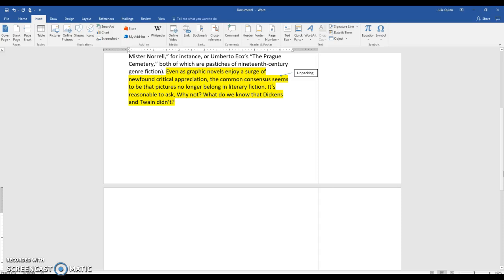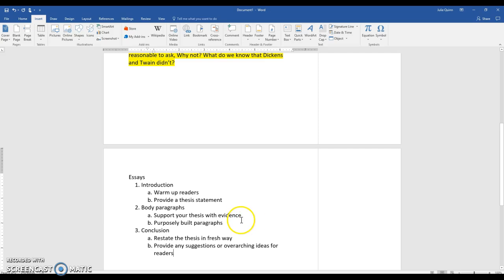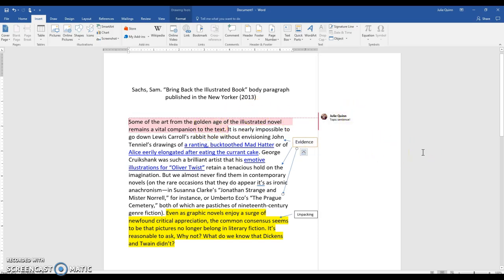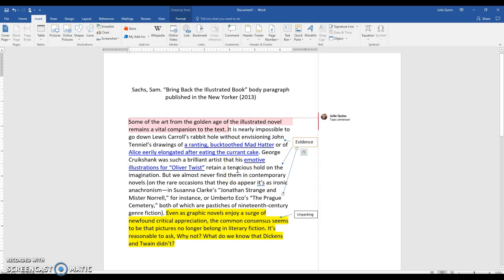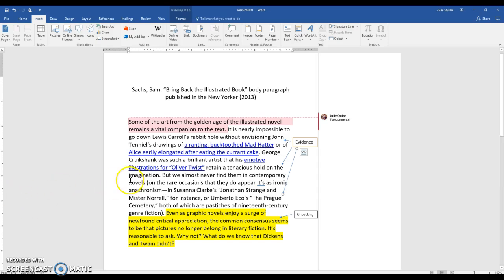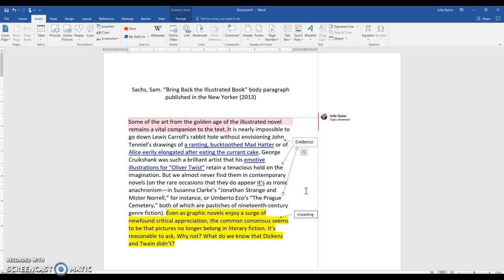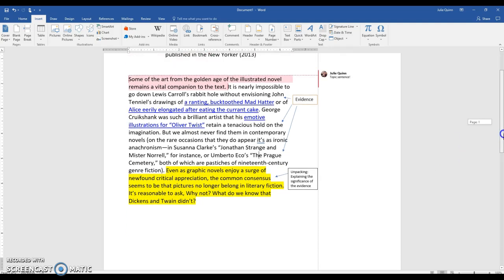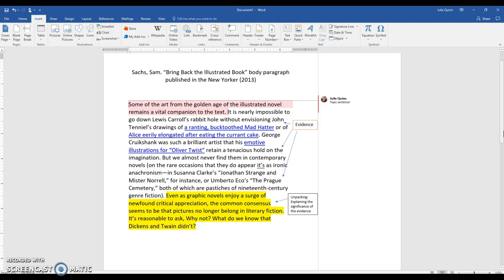Body Paragraphing (Quinn)